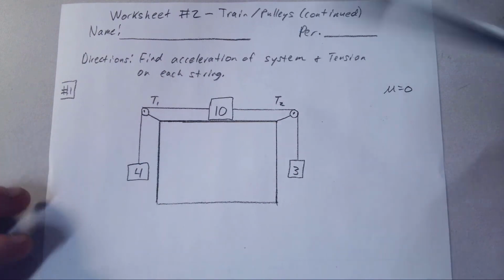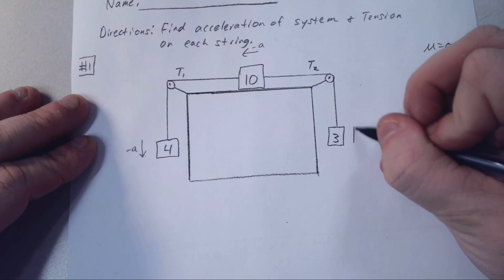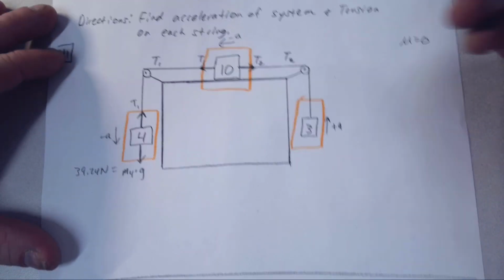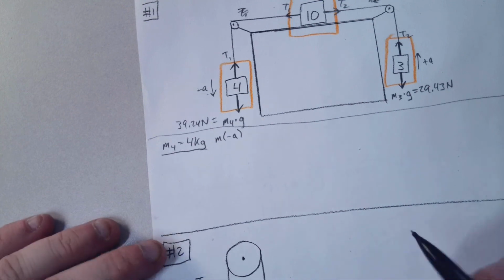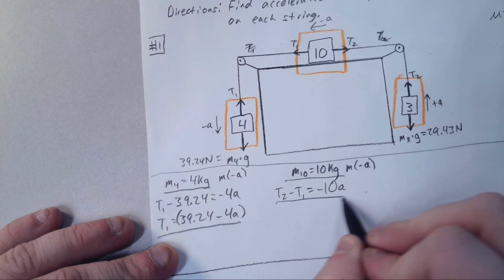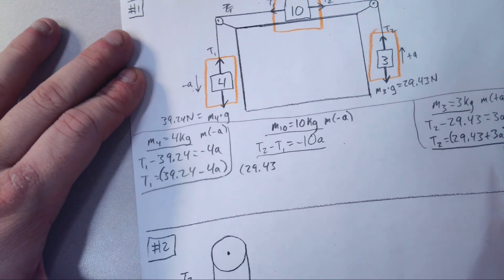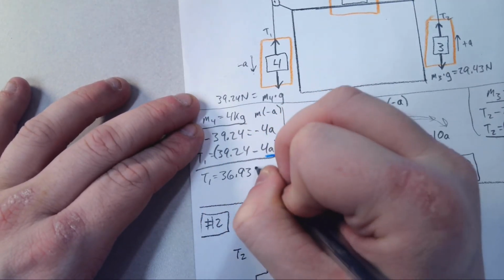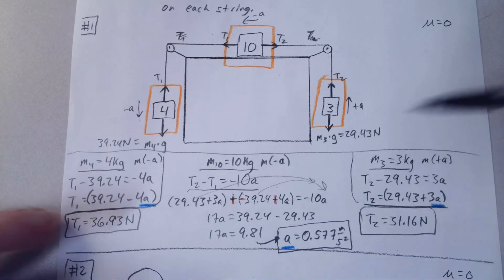Mr. Dahlstrom’s Pre-AP Physics - Worksheet #2 - Train/Pulley (continued) - #1